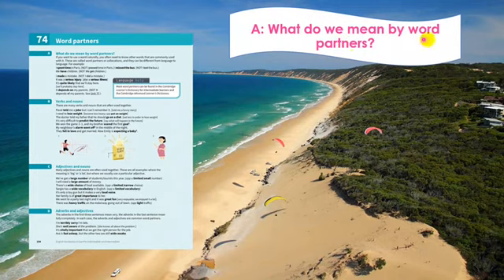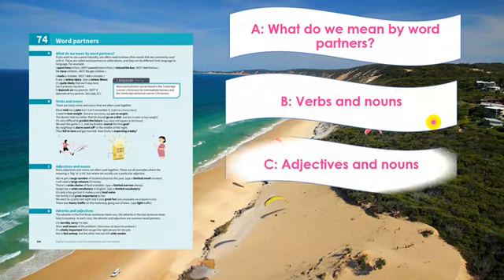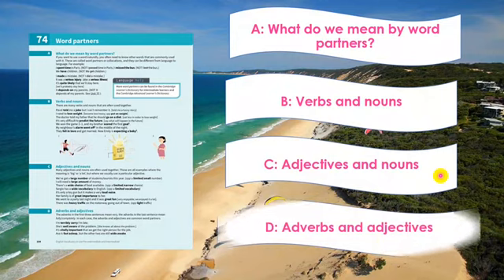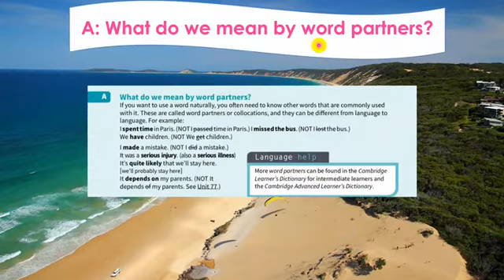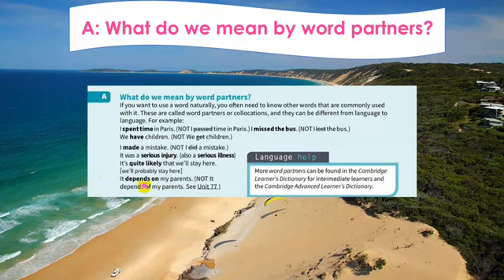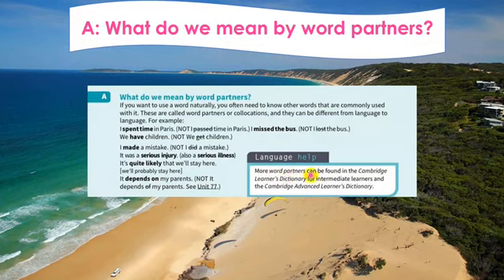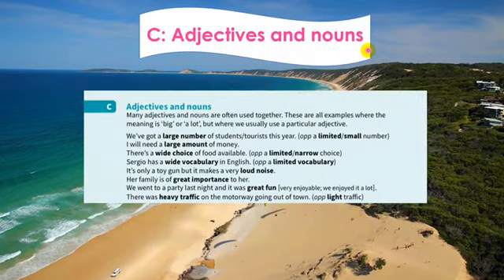83. English Vocabulary in Use 4th Edition Unit 74 Word Partners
Htun Myint Htay Academy Telegram Channel -